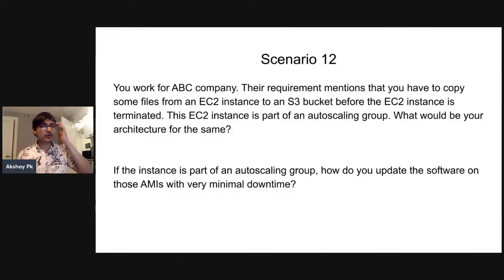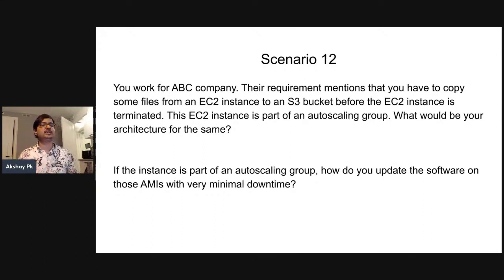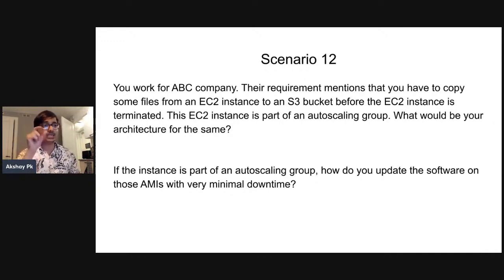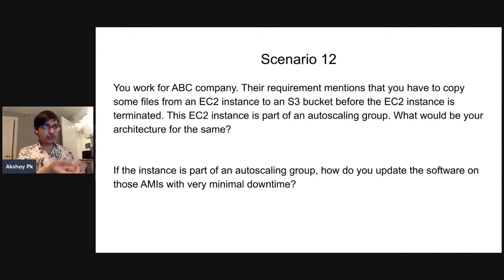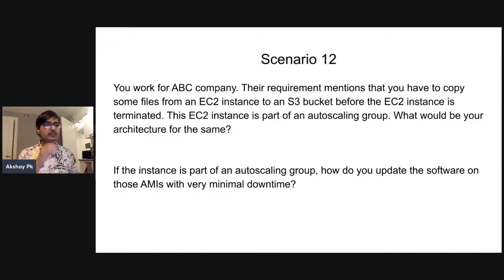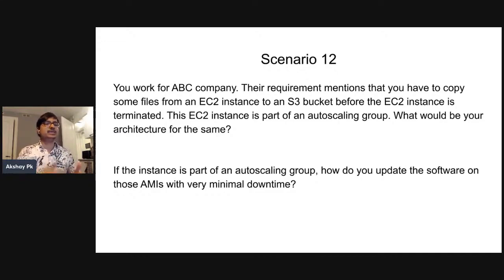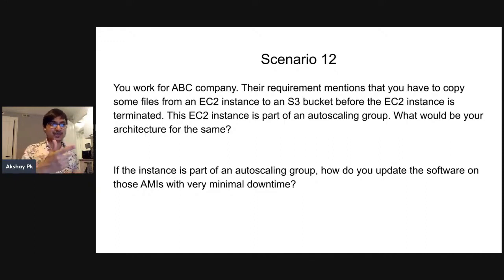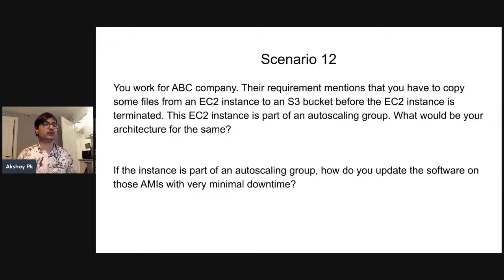Scenario 12 - How to Update files in Autoscaling EC2 Instance - Akshay Pk | in Tamil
Tamil Cloud  நமது தமிழ் சொந்தங்களில் self-learners-காக தொடங்கப்பட்டது... !

Devops series in Tamil